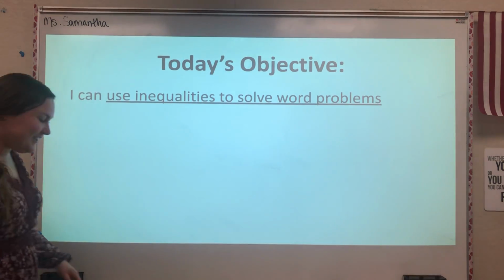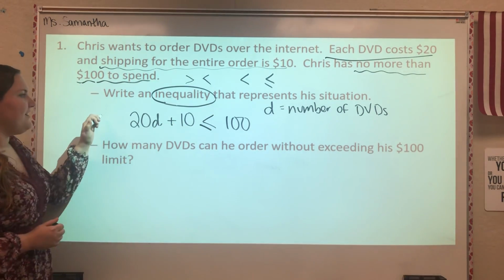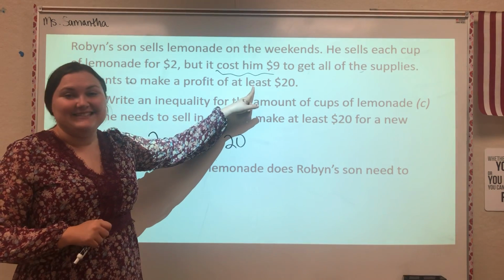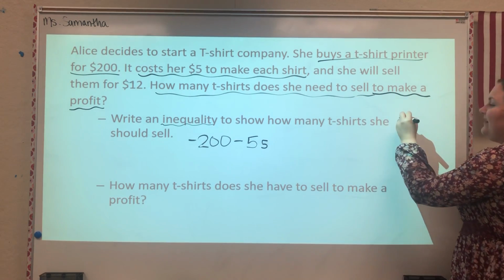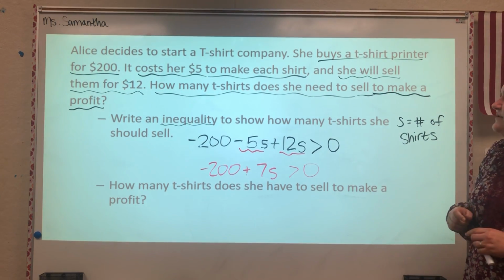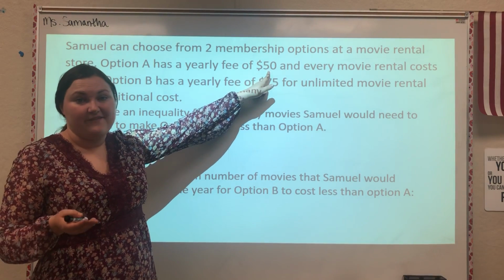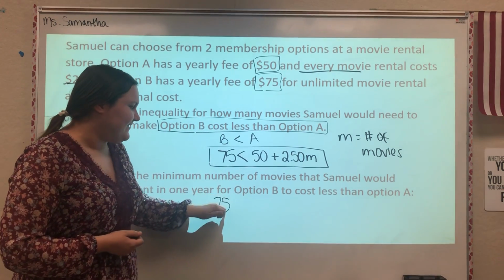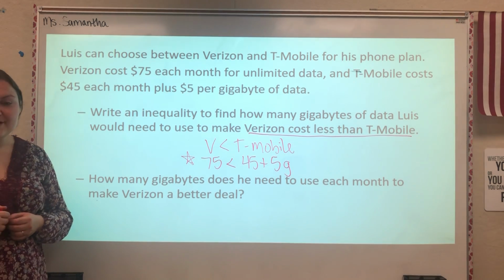Inequality Word Problems